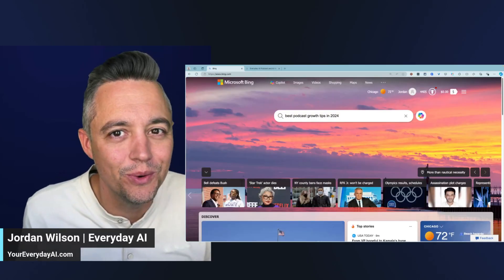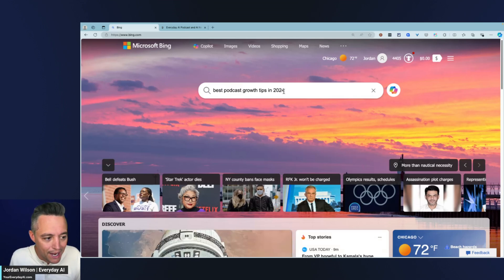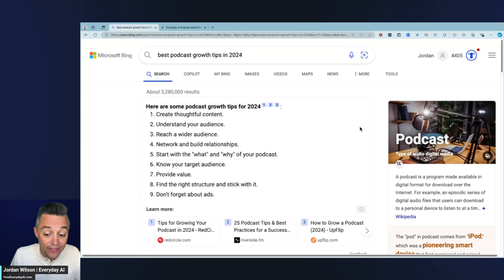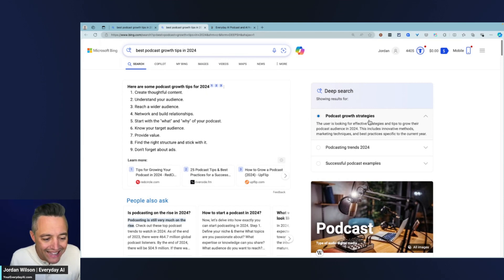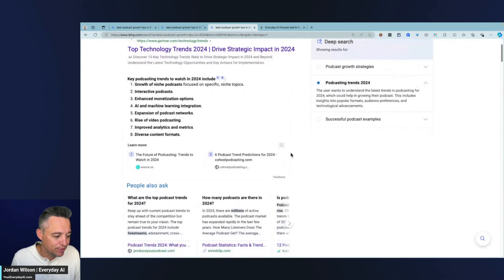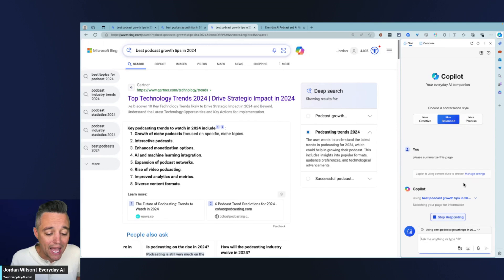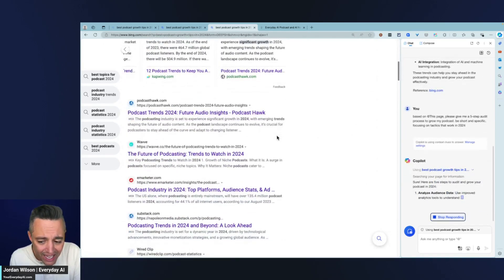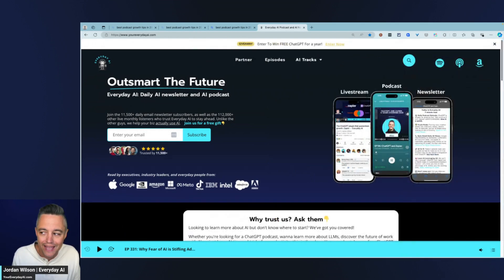Bing Deep Search PLUS Copilot sidebar -- doubling down on GenAI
Ready to double your productivity? Discover how to leverage Bing Deep Search and Microsoft's Copilot sidebar to streamline your workflow and save tons of time every day!

Hi there, I'm Jordan Wilson, your host for AI in5, where we share daily tips on using generative AI to boost your career and business. In this video, I walk you through two powerful Microsoft AI tools that you can use simultaneously—Bing Deep Search and the Copilot sidebar. Whether you're a seasoned professional or new to AI, this tutorial will show you how to maximize efficiency in your everyday tasks.

I’ll guide you step-by-step on using Bing’s Deep Search feature to perform more comprehensive searches and how to stack it with the Copilot sidebar to get summarized, actionable insights without the hassle.

CHAPTERS:
00:00 - Intro to Bing Deep Search
00:41 - Bing Deep Search Features
04:37 - Co-Pilot Page Summarization